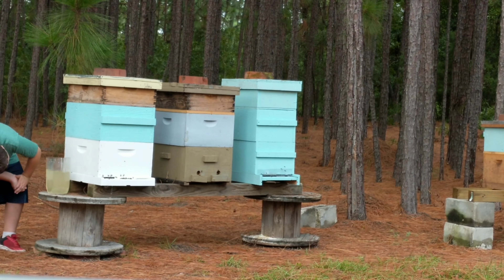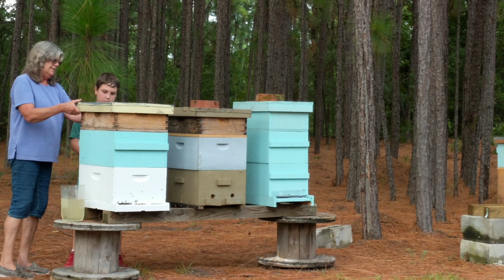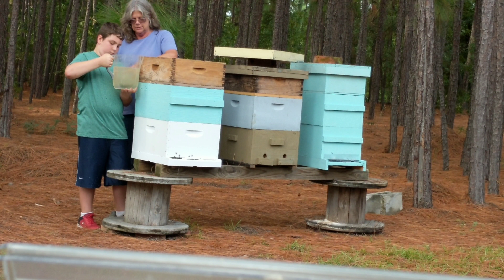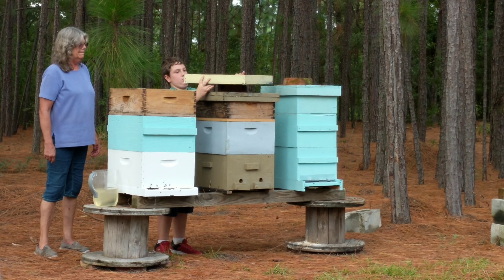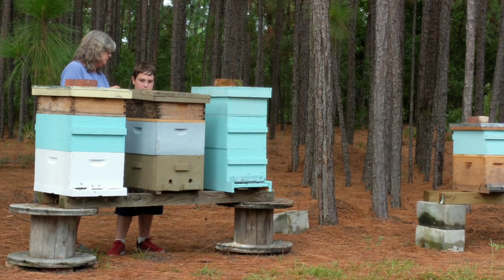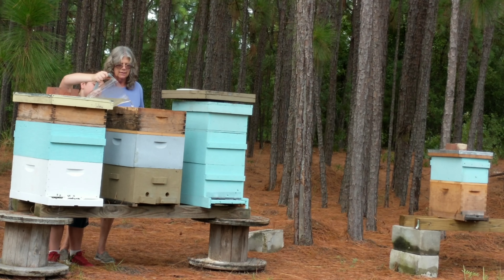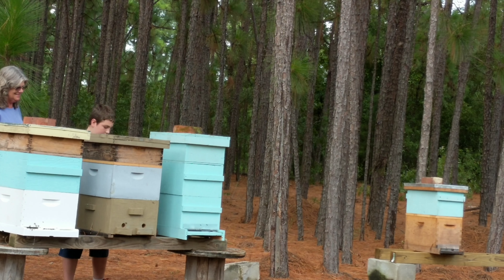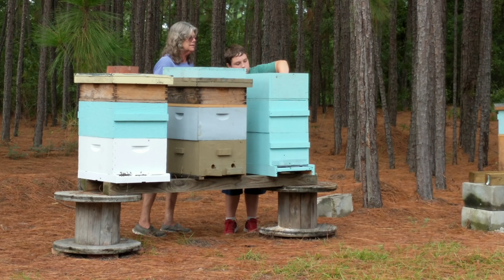Sonrise Ranch Bees - Feeding the Bees - 8/13/18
RJ helping me feed the bees. Rachel did the videoing. 🐝Bee Blessed! 🐝